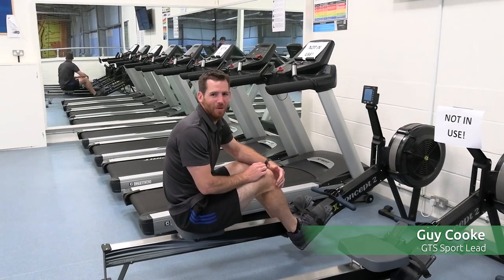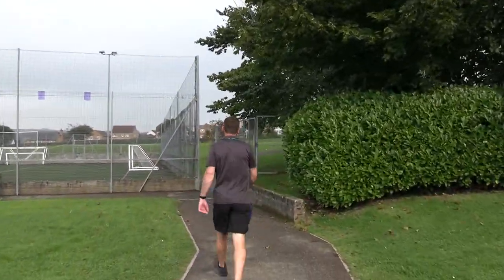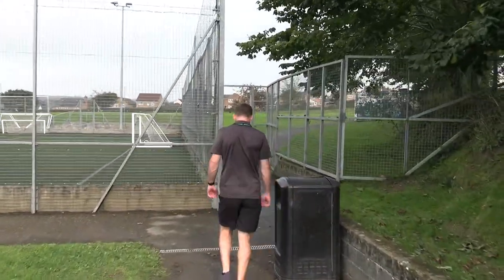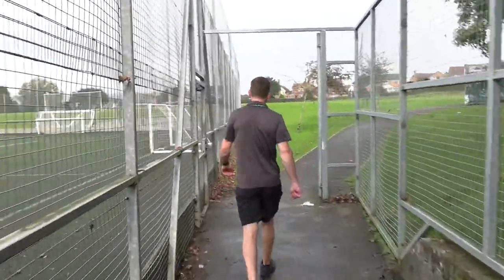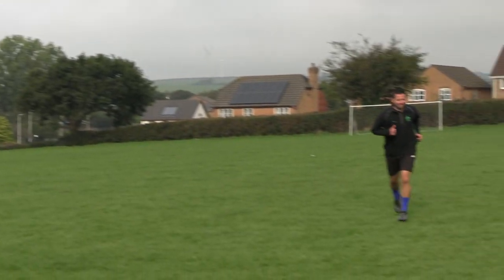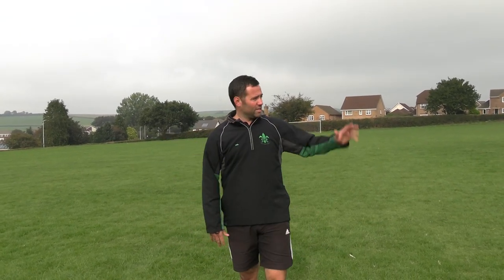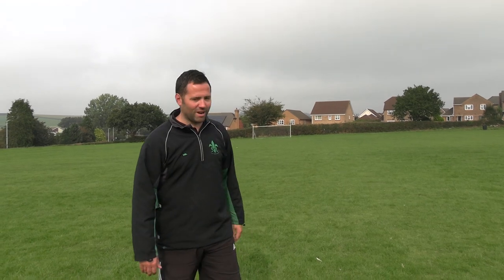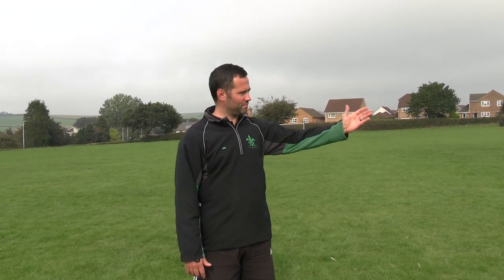A Closer Look at Sport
We whizz around the school in this video showing off all the sports facilities available to students here at GTS.